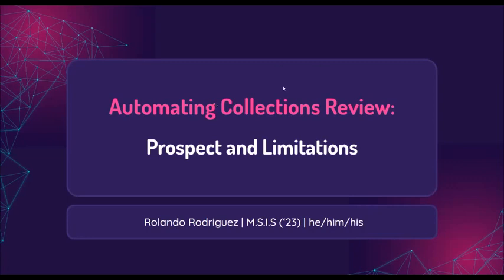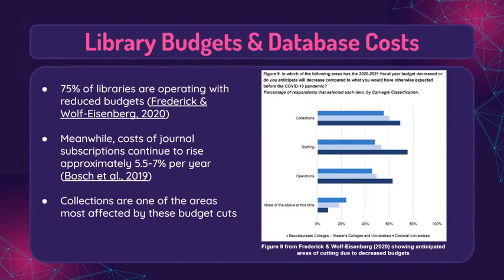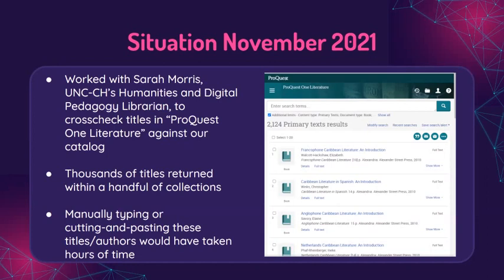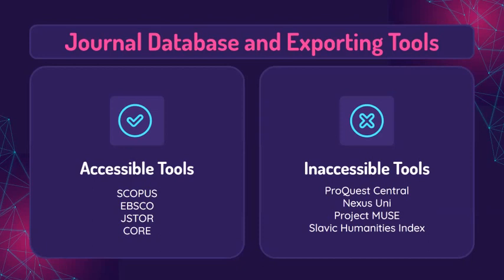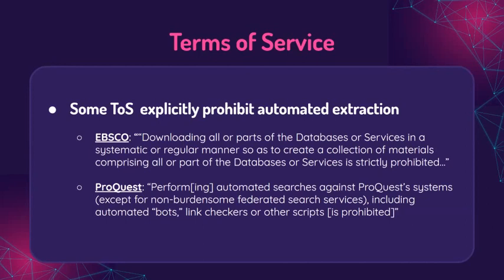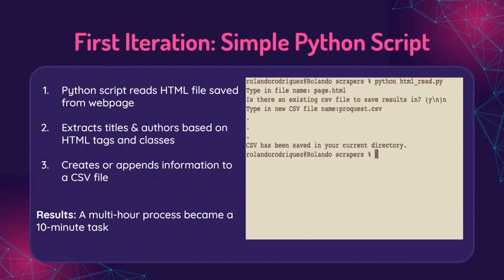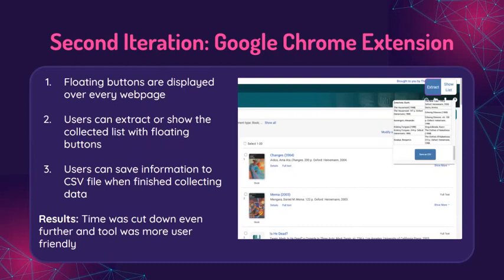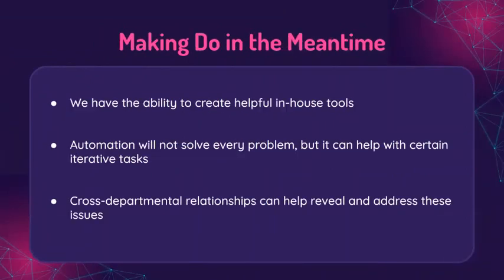LAUNC-CH Session 4.2 - Automating Collections Review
Liaison librarians have to regularly conduct collection reviews as database subscriptions cuts occur due to budgetary constraints, and these databases often do not offer services to export search results. This results in hours of data entry work that could be better spent actually analyzing the database(s). To review works from the ProQuest One Literature database, I created a Python script to extract titles and authors from the results pages’ HTML code. This script has been expanded as a local Google Chrome extension that can help semi-automate this data extraction process. In this presentation, I will be reviewing some limitations of automated tasks due to Terms of Service constraints and how this extension can be a tool to proactively semi-automate these tasks, which will continue to be regular practice.